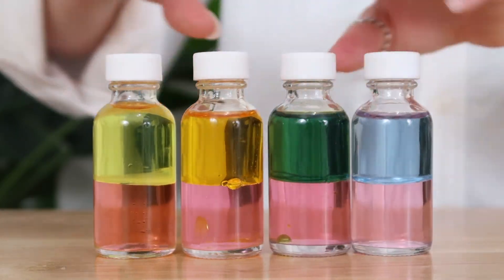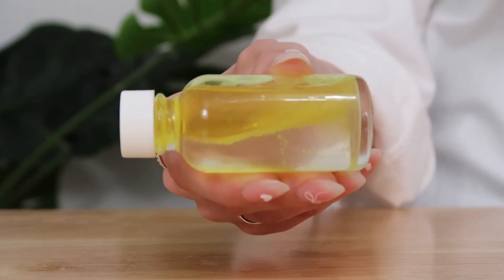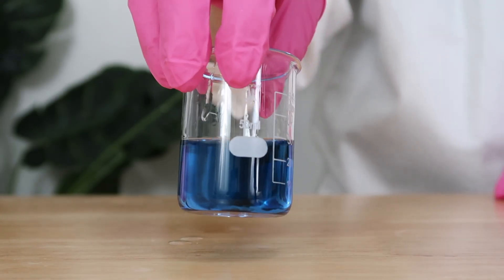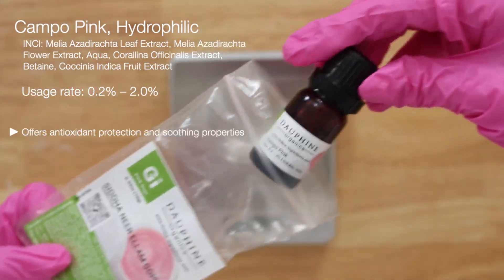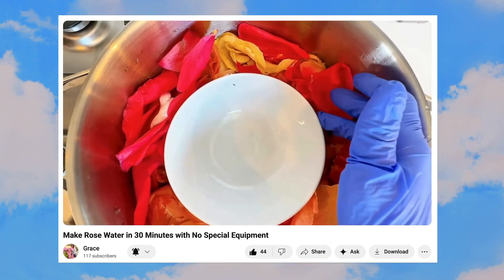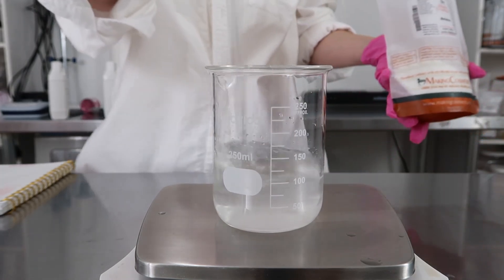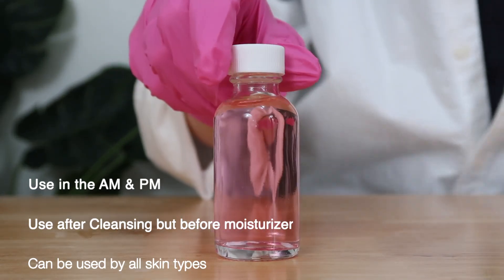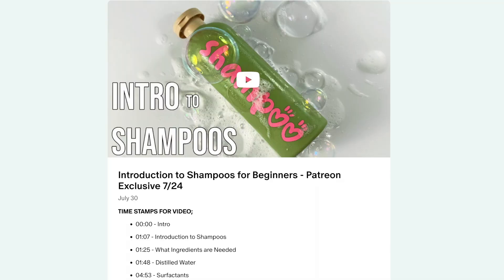Color Your Skincare NATURALLY (Secret Formulation Hacks)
How I color Skincare Formulas Naturally with no Artificial dyes. Formulating Cosmetics for Beginners

▸ Cheaper pH meter for water solutions only
▸ Metal Utensils
▸ Small Glass Bowls
▸ Spatula Set
▸ Beakers
▸ Temperature Gun
▸ Immersion Blender
▸ Large glass mixing bowl

TIMESTAMPS
00:00 - Intro
00:24 - Orange
01:31 - Yellow
02:25 - Blue
03:20 - Green
04:23 - Pink
05:05 - How to make All Natural Rose toner w/ collagen peptide
08:36 - Purple
10:40 - Small Business Shout Outs